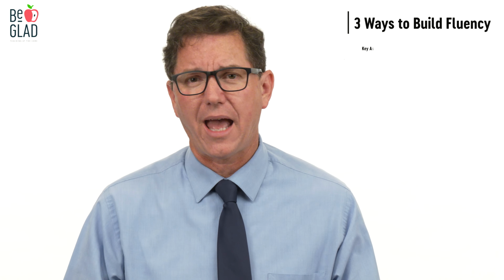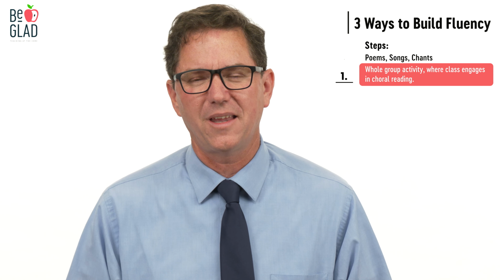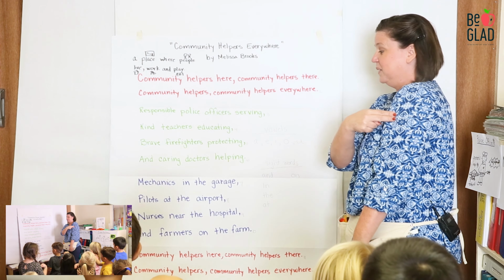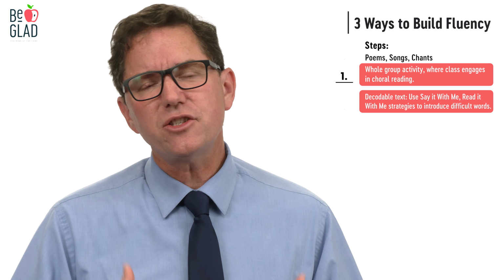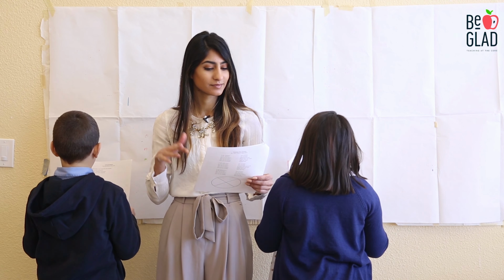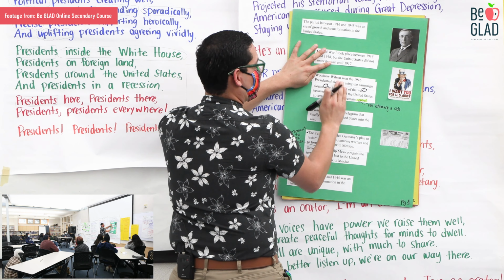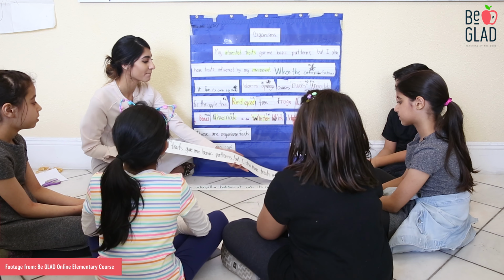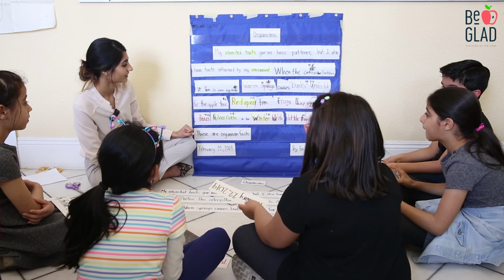Building Fluency: 3 Effective Classroom Strategies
Try these 3 tips to build fluency in the classroom!

Be GLAD is the only organization endorsed by Project GLAD creators Marcia Brechtel and Linnea Haley.